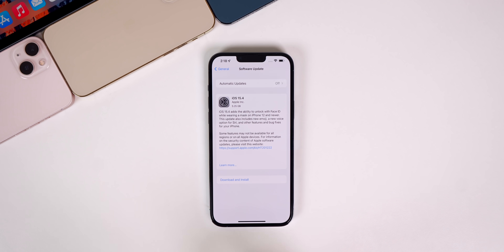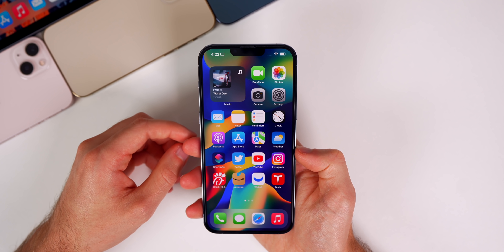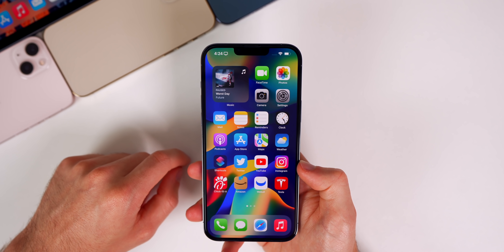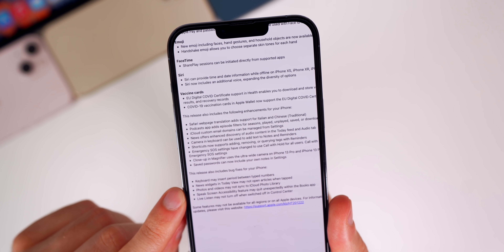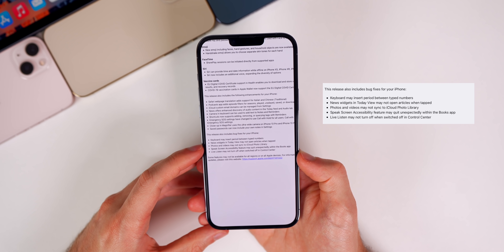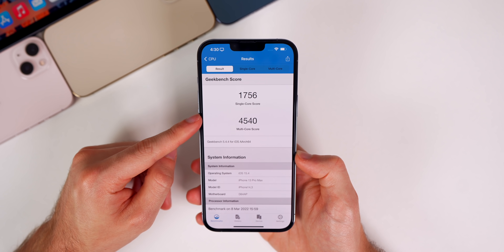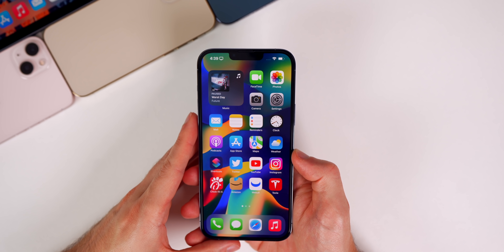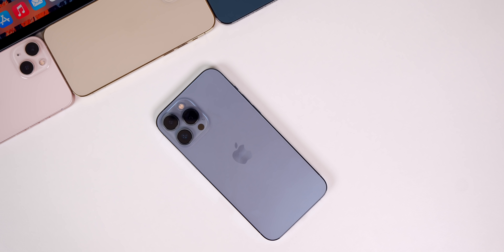iOS 15.4 RC Released - What's New?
iOS 15.4 RC Released - What's New? | iOS 15.4 Features & Changes

Just one week after the 5th beta and just an hour after Apple's 'Peek Performance' event, Apple releases the RC, or Release Candidate, build of iOS 15.4 to registered developers and public Beta testers.

In this video, we discuss what's new in the software, bugs, bug fixes, performance, battery life & when to expect the final public release of iOS 15.4. We also recap the Apple Event!

Chapters:
0:00 Intro, Everything Released
0:48 Size, Build Number
1:40 New Wallpaper!
2:33 15.4 Release Notes
3:47 Tap to Pay
4:19 Digital Drivers License
4:30 Various new Bug Fixes
6:05 Performance & Battery Life
7:09 iOS 15.4 Final Release Date
7:39 iOS 15.5 Beta 1 Release Date
8:01 Mac Studio
8:53 Apple Studio Display
9:44 iPhone SE 3
10:31 iPad Air 5
10:54 NEW iPhone 13 Color
11:07 Conclusion

What do you think of iOS 15.4 RC? Are you excited for the final release?

▬ STAY UP-TO-DATE! ▬